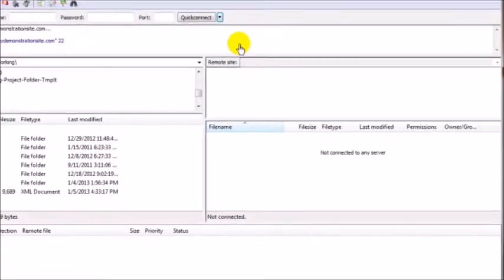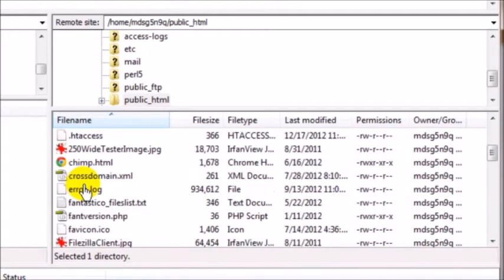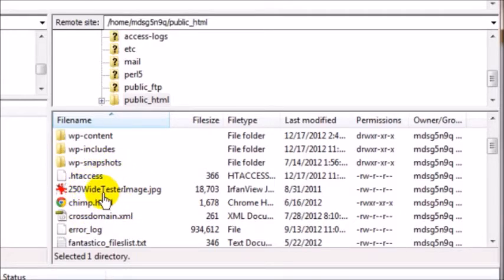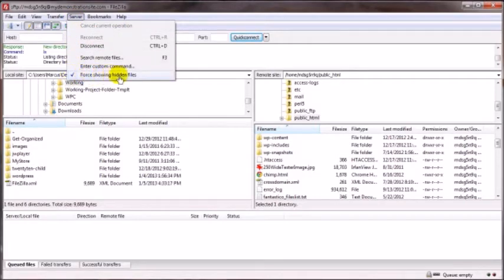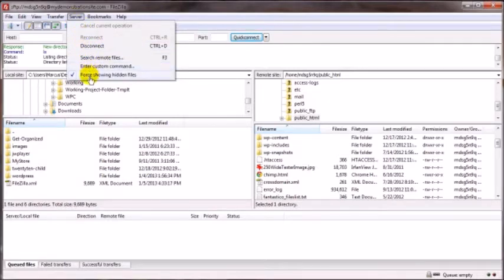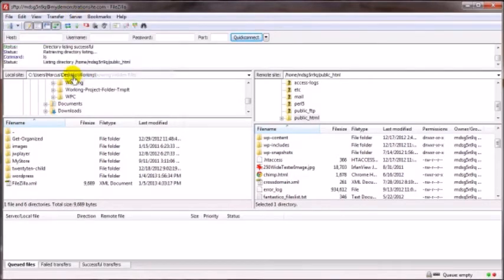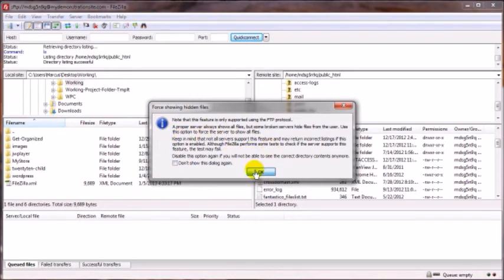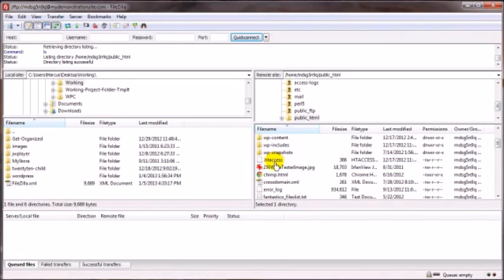Video 14 Showing Hidden Files With FileZilla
This video will show you how to use FileZilla on your web hosting servers if you need to edit them.